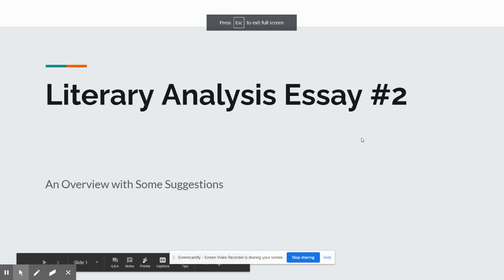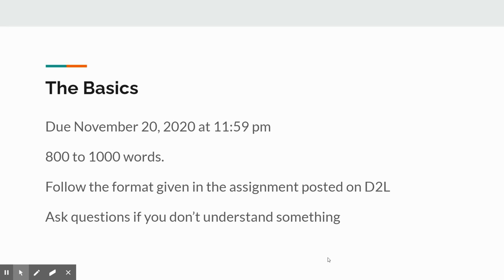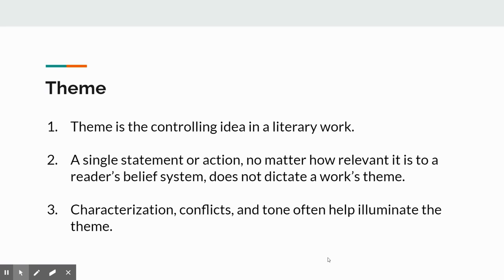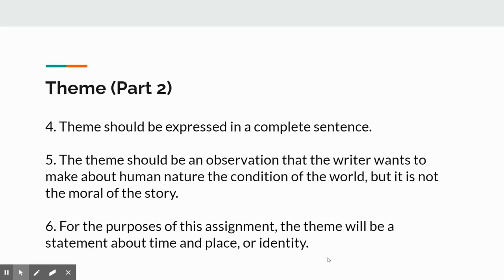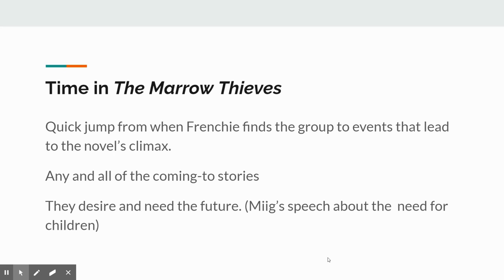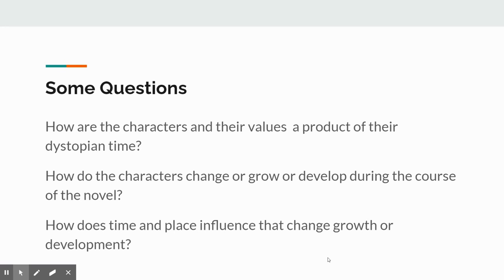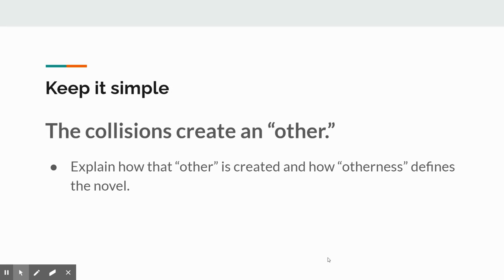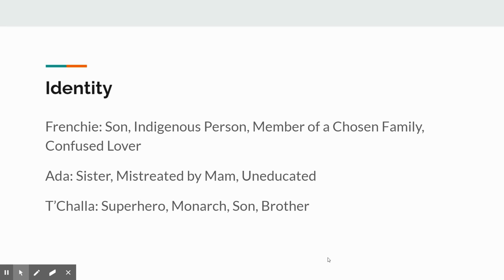November 2, 2020 Literary Analysis 2 Overview